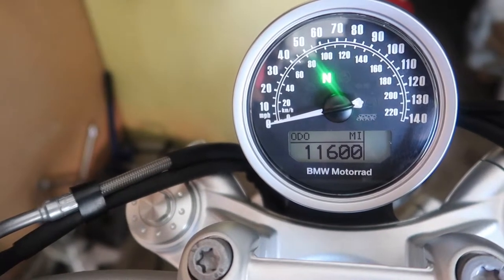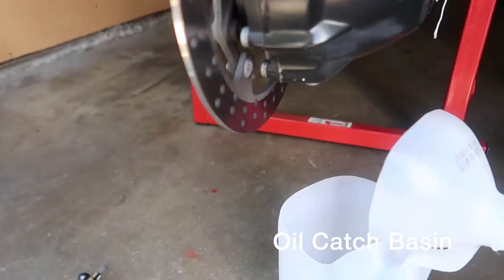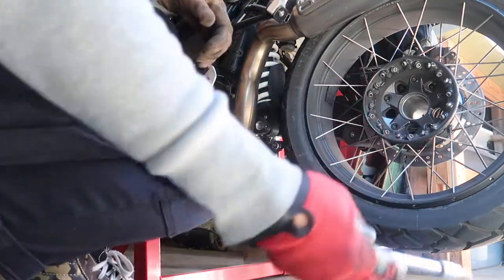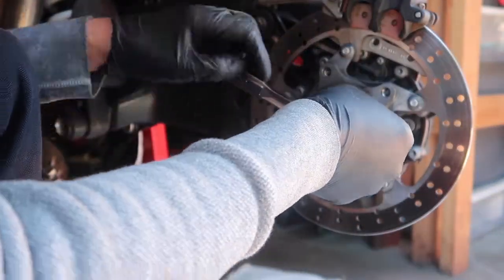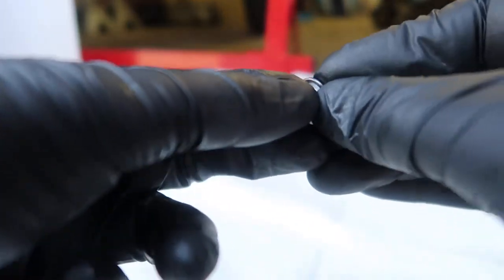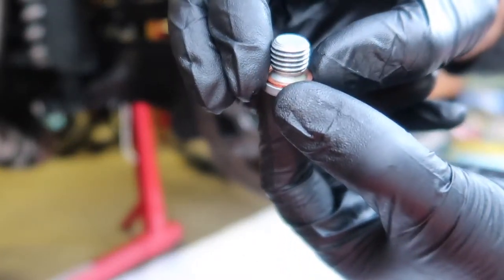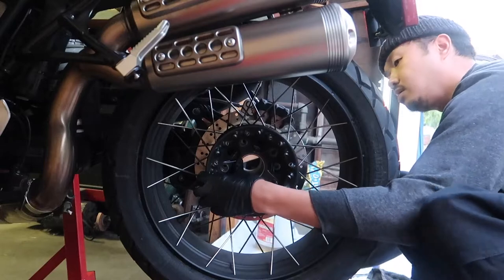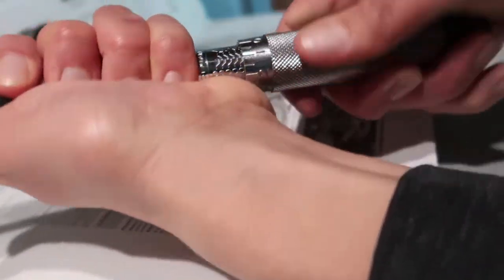BMW R Nine T Scrambler Final Drive Fluid Change. 12,000 mile service.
This is a DIY how-to on performing the final drive gear oil change on a 2017 BMW R Nine T Scrambler. This video is also relevant to the 2014 to 2018 variant models - The Classic, Pure, Racer, and Urban G/S. Part of the 12,000 mile service.

Tools:
- Bike stand
(call/email them and ask for the R Nine T fittings)
- Torque wrench with an extension
- T45 and T50 Torx bits
- Long Torx bits. For this procedure, T40
- 180 mL of Synthetic Gear Oil
- A 100 mL syringe with either a really long spout or tube attachment
- Replacement copper sealing washer for the fill plug. BMW Part # 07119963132
- New O-ring for the drain plug. BMW Part # 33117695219

1. Before changing the fluid, go for a ride to get the final drive fluid warmed up. A 15-20 minute ride should do. The fluid will drain out more fully when it's warm.

2. Get your bike up on a stand and your rear wheel off the ground. If your bike is in neutral, move the shifter up to second gear to keep the wheel from turning.

3. Loosen the bolts in a criss-cross pattern. You don't need to deflate the tires or remove the mufflers with the exception of the Nine T classic. Go slow and easy so that you don't slam any metal together.

4. If the final drive fluid fill plug is behind the wheel carrier, squeeze the clutch in, grab the rear brake rotor and rotate it until there's clear access to the plug.

5. Unbolt the plug to vent the final drive while it drains. There wasn't enough clearance for me to use a standard Torx bit here but I have the long torx set which provides enough clearance. Used a T40 here.

6. Position your oil catch under the drain plug and get ready to unbolt it. Used the T45 Torx here.

7. As it's draining, take a look at your final drive drain plug. It's magnetic. It will catch any metal particles that develop from within the final drive. Clean out any metal sludge and hit it with some compressed air.

8. Install a new O-ring on the drain plug. After all the oil drains out, re-install the drain plug and torque it to 20Nm or 14.75 ft. lb.

9. The final drive's recommended oil capacity is 180 mL. Using the 100mL syringe, withdraw a full 100mL on the first pass, then 80mL on the second pass.

10. Install a new copper sealing washer on the filler plug. This washer gets crushed to form a tight seal each time you tighten the bolt. So you have to replace it every time. Tighten and torque this to 20 Nm or 14.75 ft. lb.
Wipe up any spilled oil around the filler.

11. Before re-installing the rear wheel, hit the wheel bolts with some WD-40 to prevent rust and the bolts from seizing onto the wheel carrier.

12. Clean up the areas of the wheel and wheel carrier where they make contact and finger tighten the bolts on. Be cautious here as the wheel will slip off periodically as you screw the bolts in.

13. Set your torque wrench to a low setting like 10 ft. lb. Tighten them down in a criss-cross pattern.

14. Now set your torque wrench to 60 Nm or 44.25 ft. lb. and tighten all the bolts again in a criss-cross pattern.

Narration and kalimba music by: Gabriel Leung